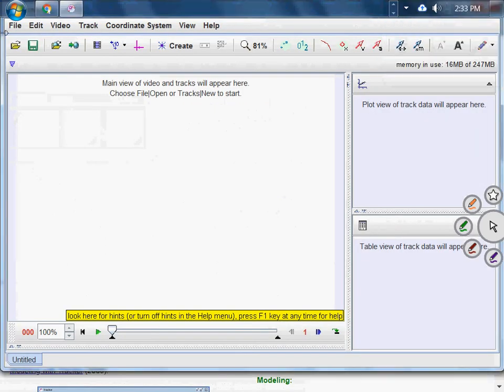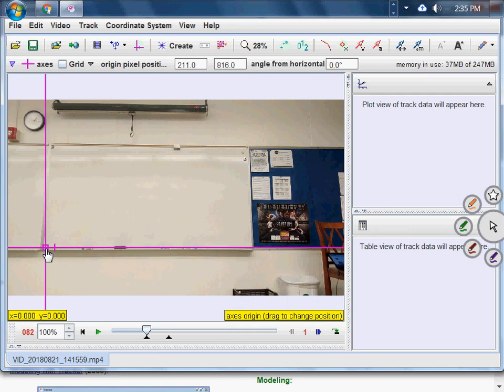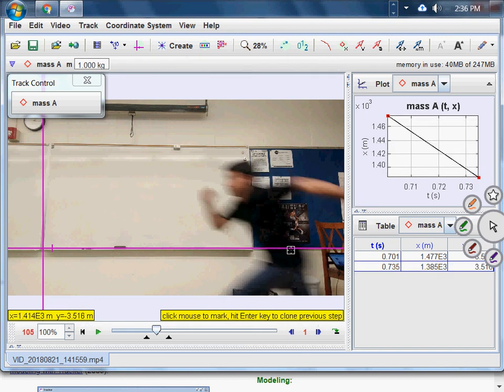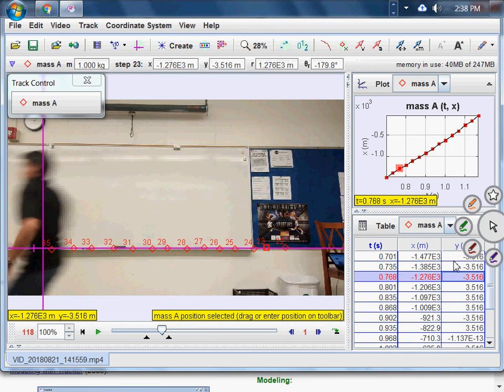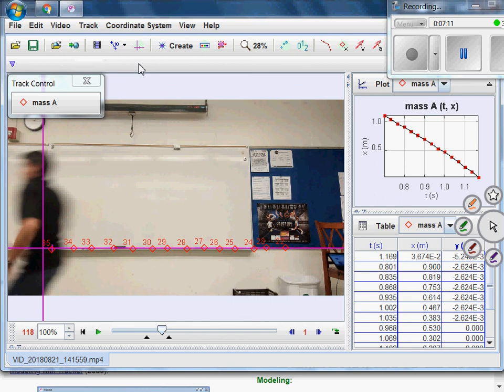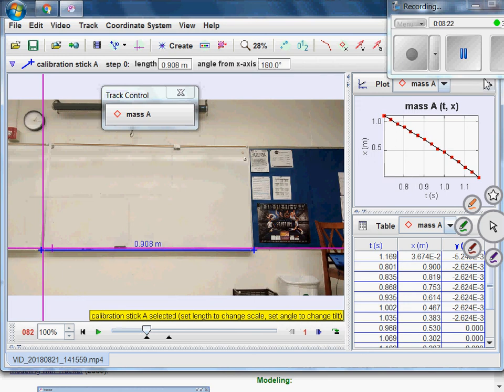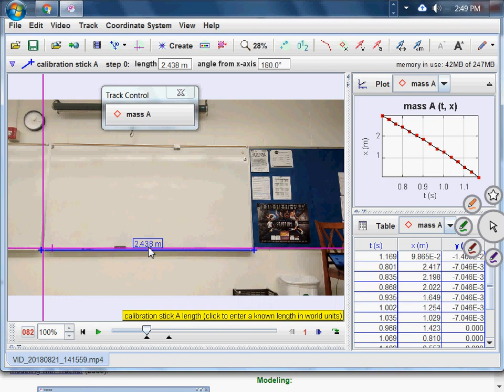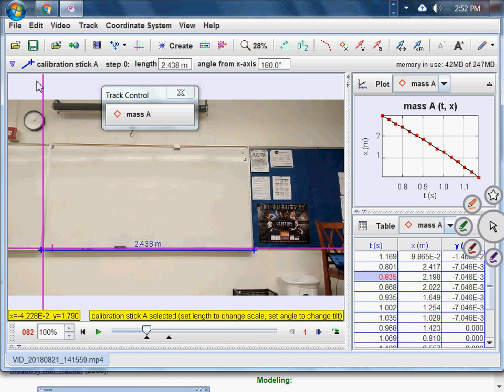Video Tracking Software for Lab Videos